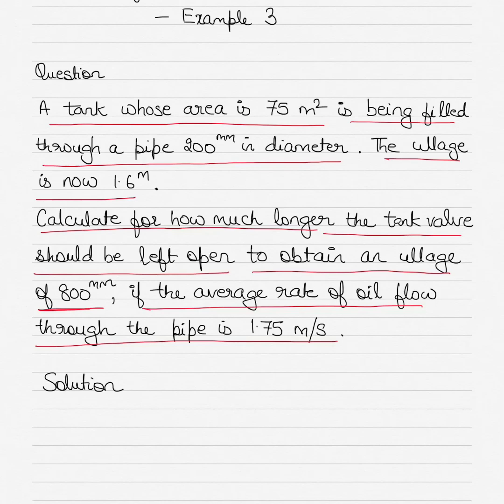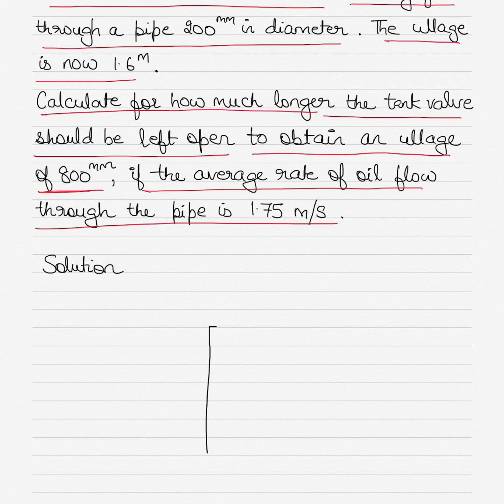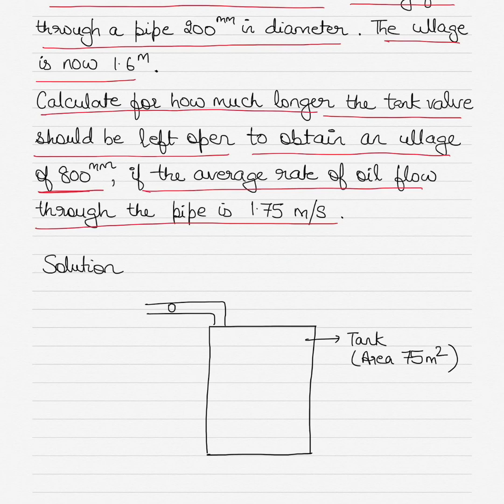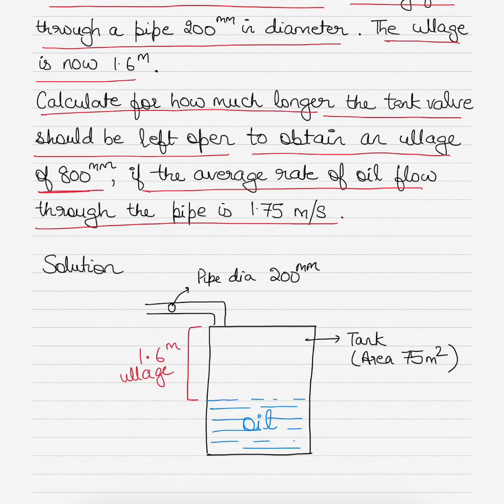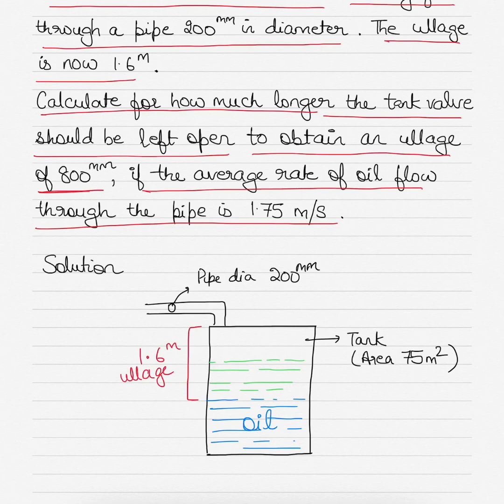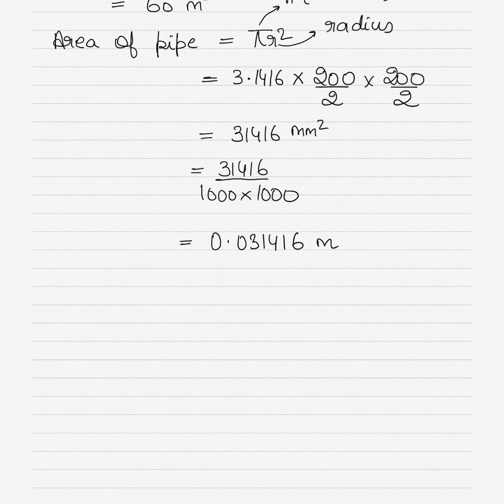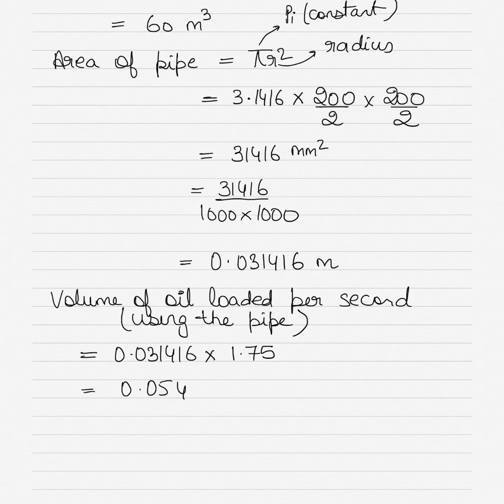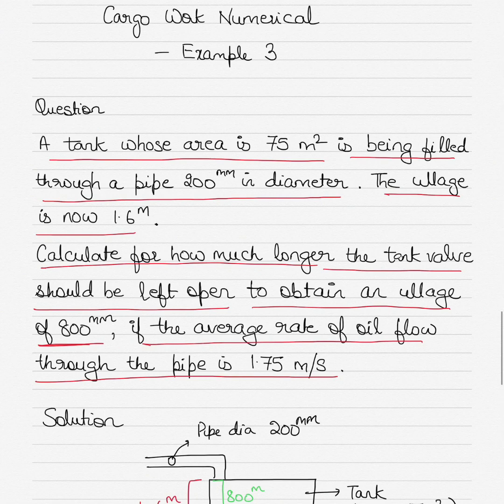Cargo work numerical - Example 3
This video takes you through the solution of the cargo work numerical for your practice and learning.

If you liked this video, become an exclusive member of "Steering Mariners". For AUD 9.99, the membership will provide you with multiple benefits such as extra videos, live streams, and live interaction with me:) Link to exclusive membership